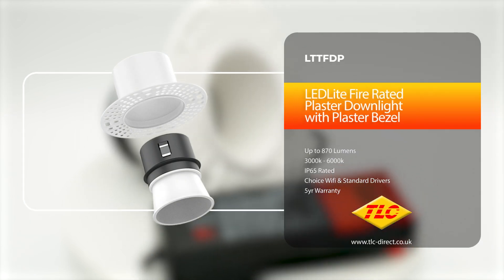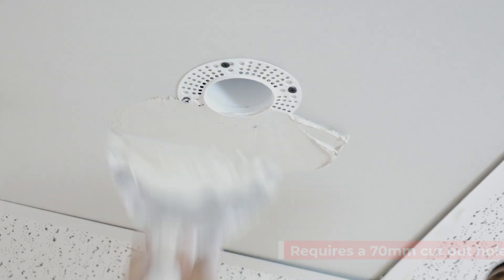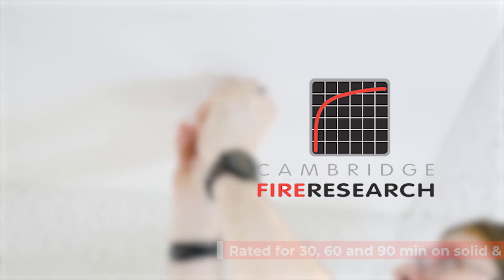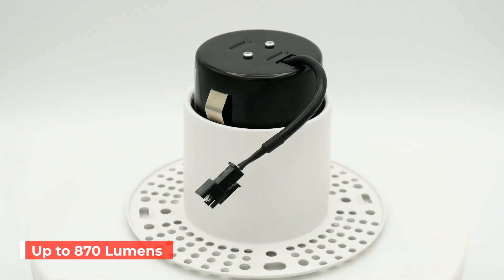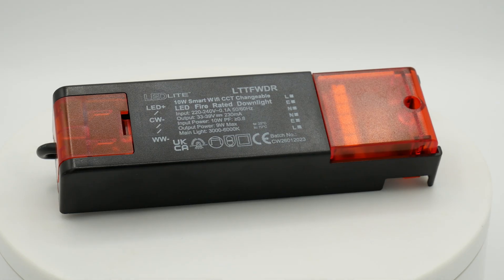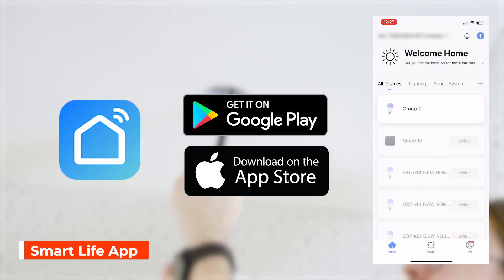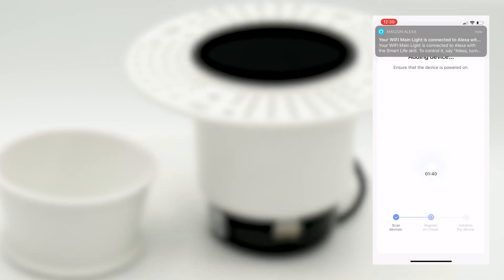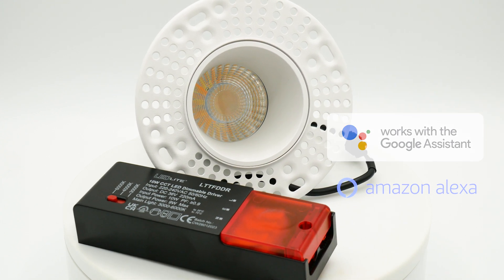LTTFDP LEDLite 10W LED CCT Trimless Plaster Anti-Glare Baffle Downlight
Introducing the cutting-edge 10W LED CCT Trimless Plaster Anti-Glare Baffle Downlight – a true blend of elegance and functionality.

Crafted with precision, the trimless plaster design ensures a smooth and flush installation, seamlessly merging the downlight with the ceiling, leaving no visible distractions. The result is a clean and minimalist aesthetic that enhances the overall ambiance of any room, from modern residences to upscale commercial environments.

Equipped with an anti-glare baffle, this fixture ensures that the light emitted is both soft and glare-free, eliminating any discomfort caused by excessive brightness or harsh reflections. The baffle design also enhances the visual appeal of the downlight, making it an attractive addition to any interior or exterior space.

The key highlight of this downlight is its innovative CCT (Correlated Colour Temperature) technology, which allows you to adjust the colour temperature of the light to suit your preference or the ambiance of the room. Whether you desire a warm, cosy atmosphere or a cool, invigorating environment, this downlight has you covered.